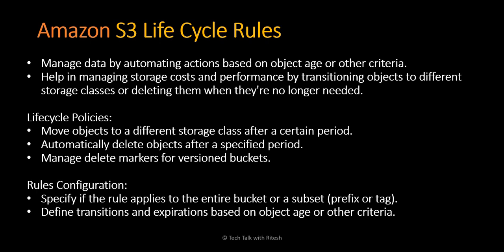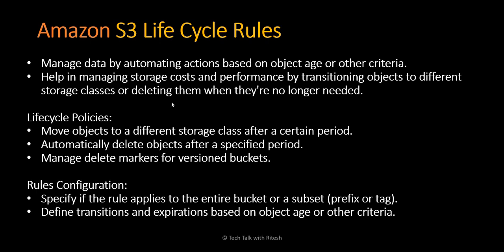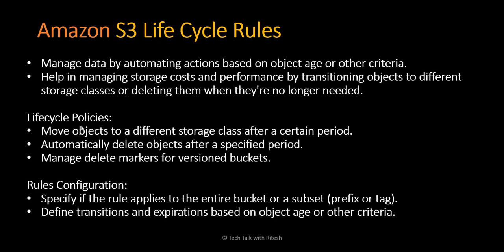44. AWS Tutorial - Amazon Simple Storage Service (S3) - Life Cycle Rules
AWS Tutorial - Amazon Simple Storage Service (S3) -  Life Cycle Rules